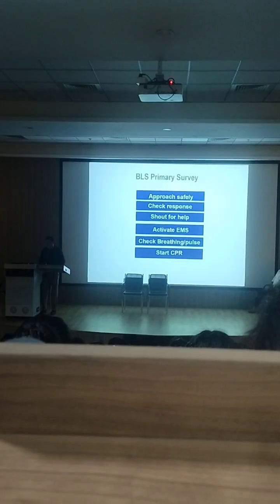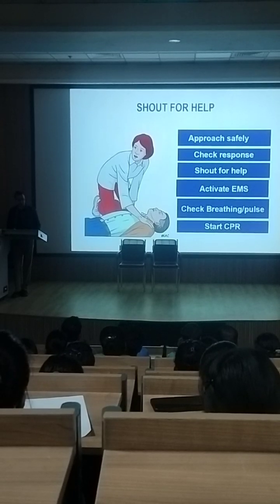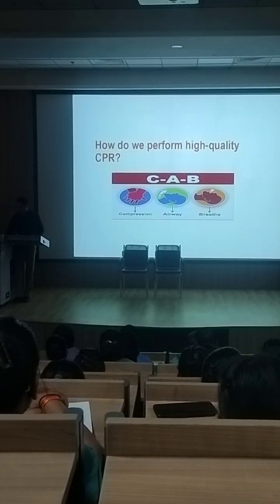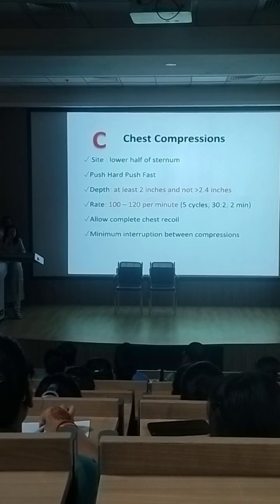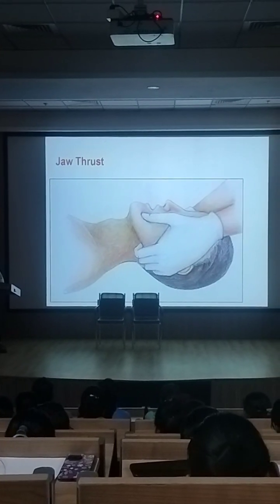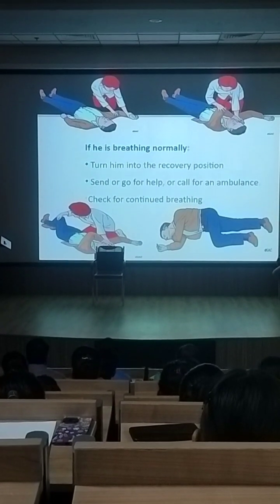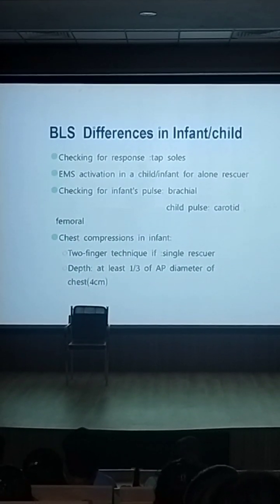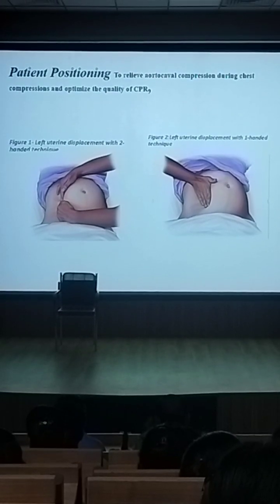BLS ( basic life support ) class most important class and sabhi ko ye BLS karte aana chahiye